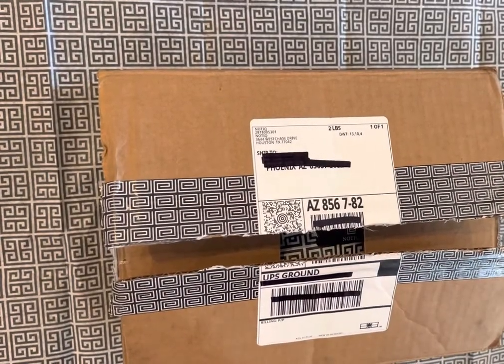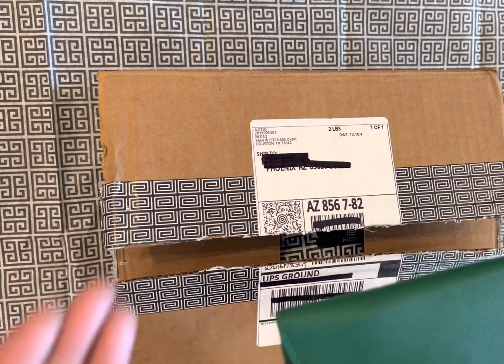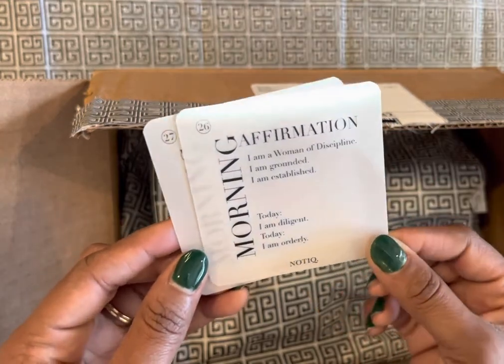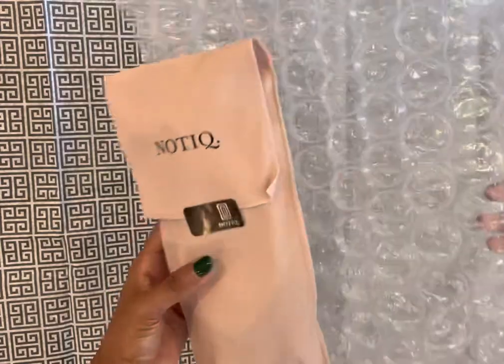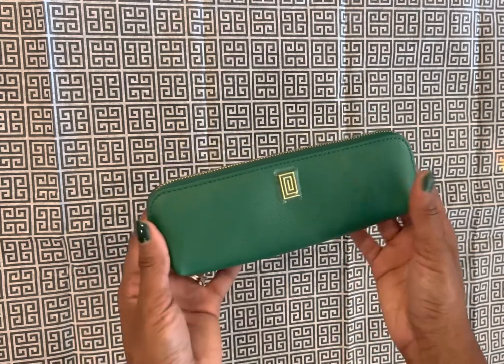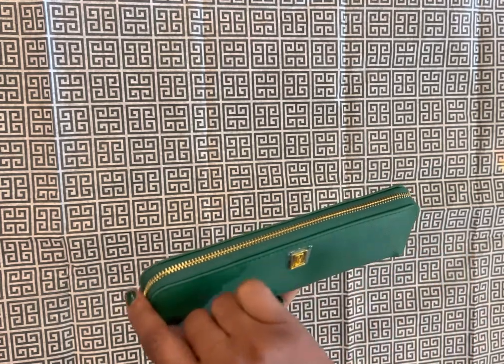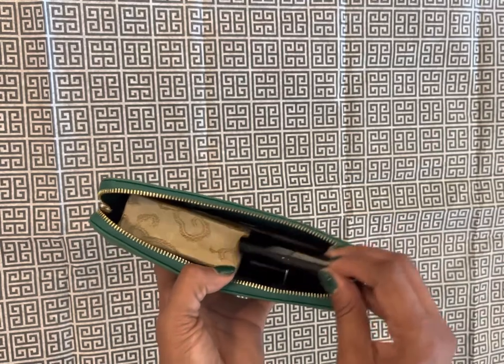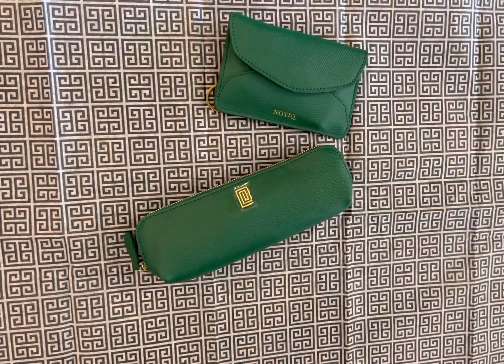Notiq Lush Saffiano Vegan Leather Pencil Case